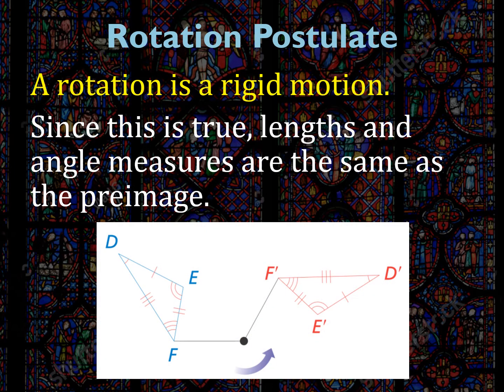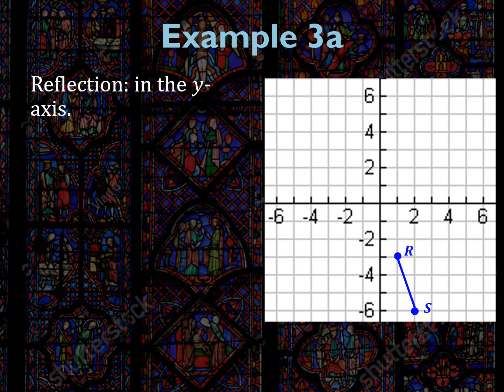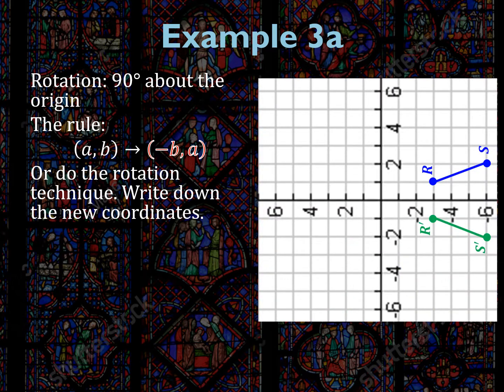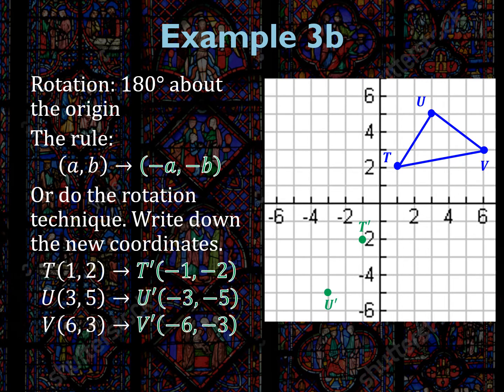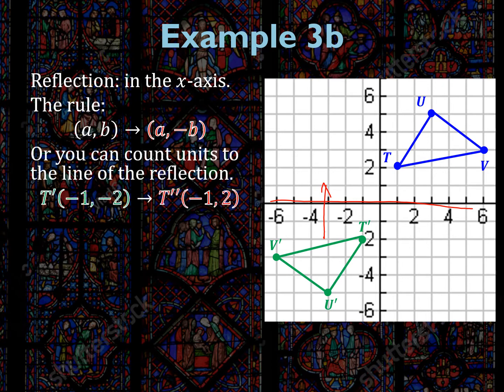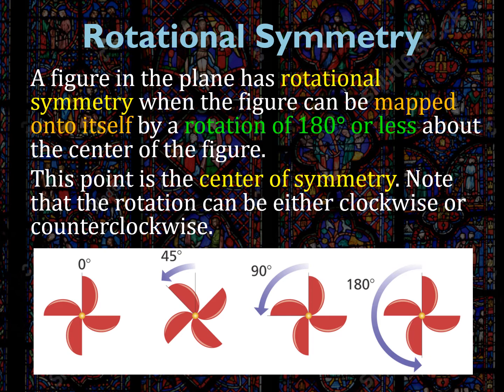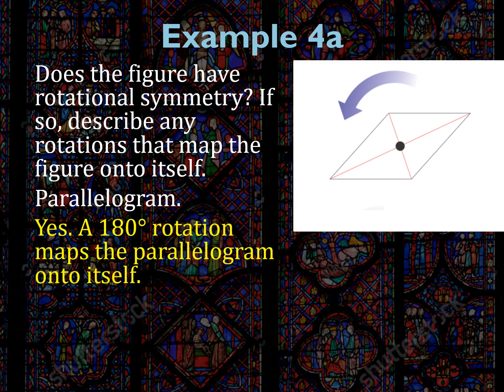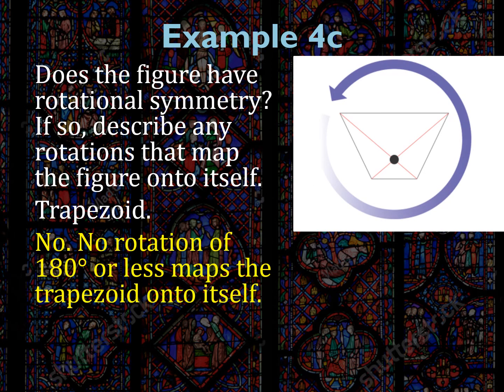Math 1 11.3 Rotations pt2